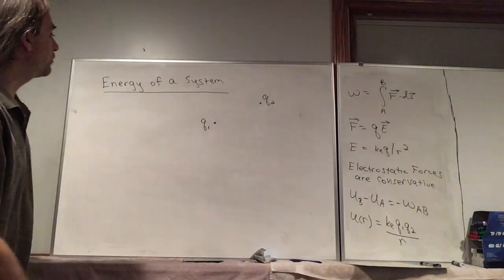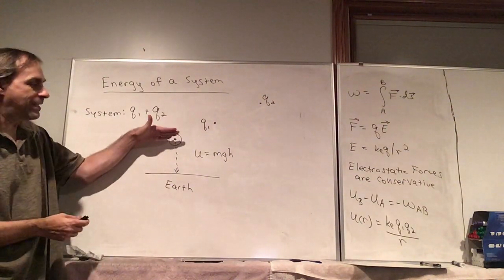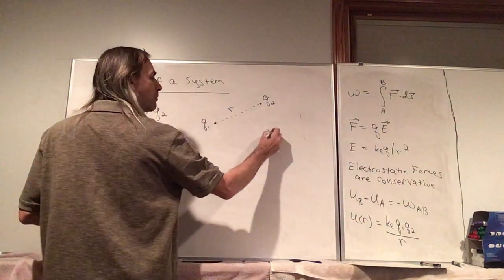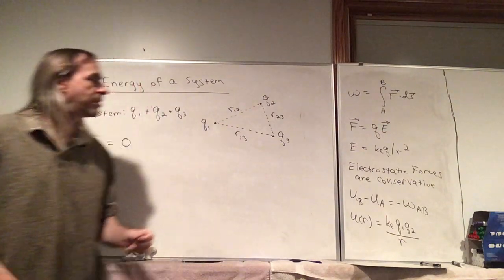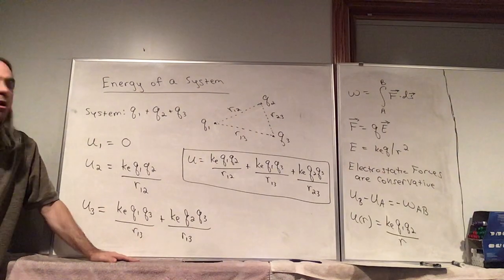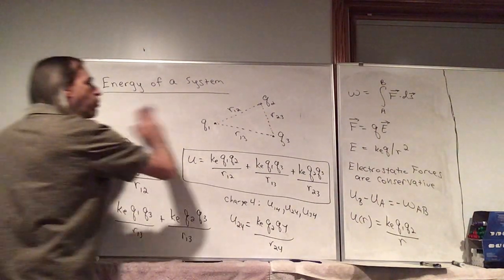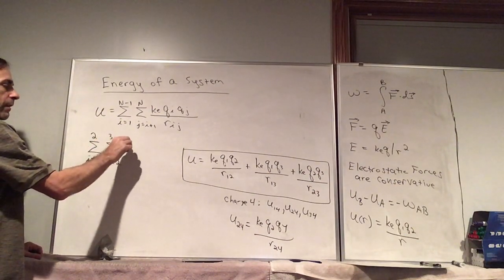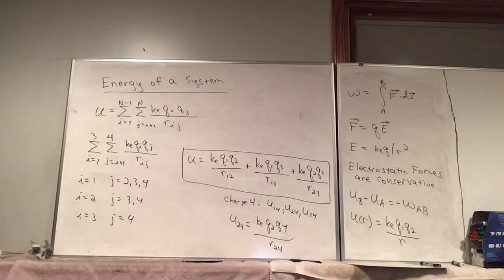Energy of a System